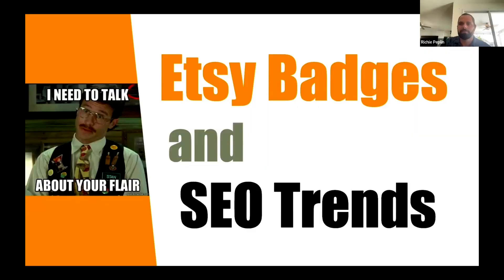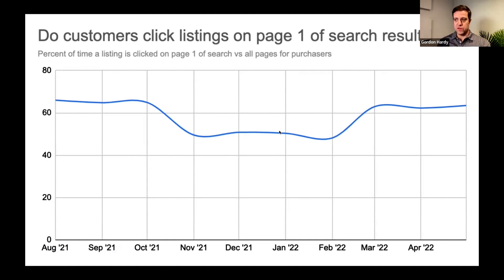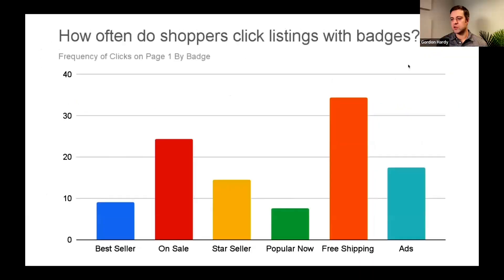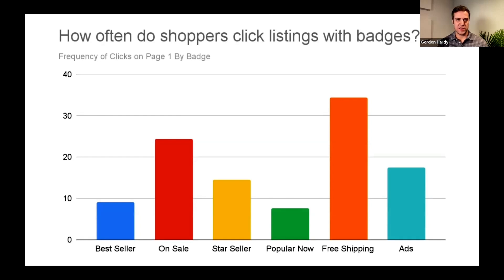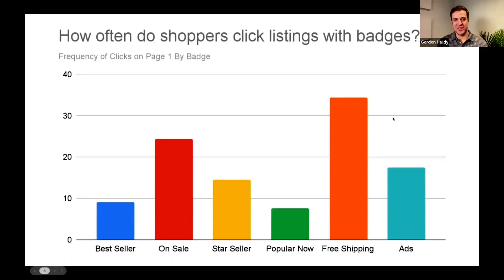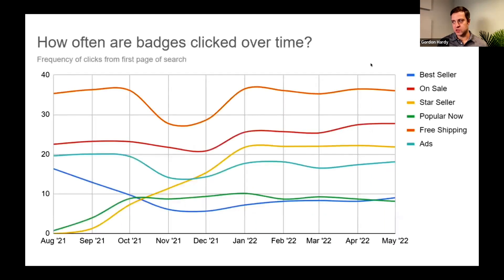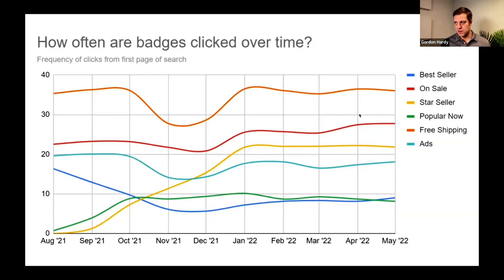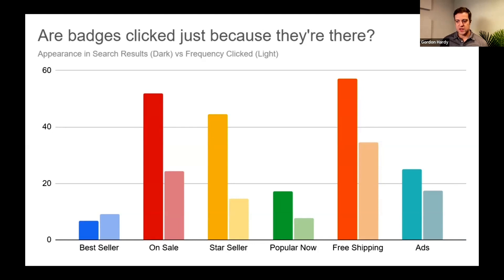Which Etsy badge is best? Looking at nudges with Richie and Gordon from Marmalead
Etsy loads up the search results with badges, nudges, and general text overload. What effect does that have on buyers, and is one badge better than the others? You might be surprised at what Richie and Gordon from Marmalead have reported on in this webinar they did for my EShop program members.